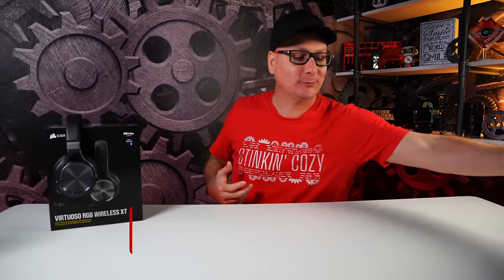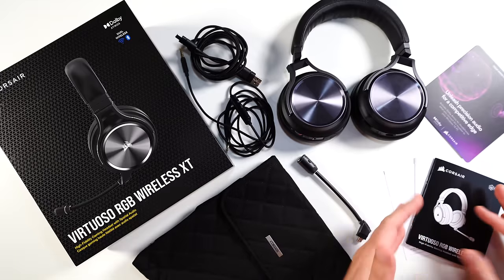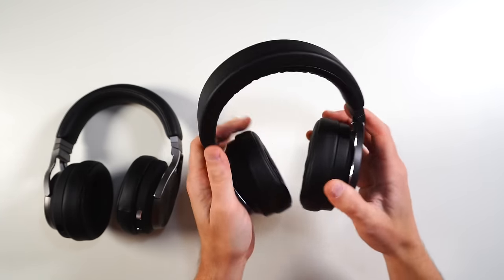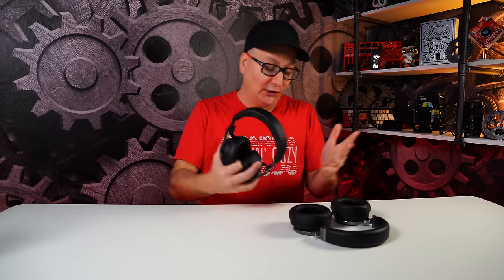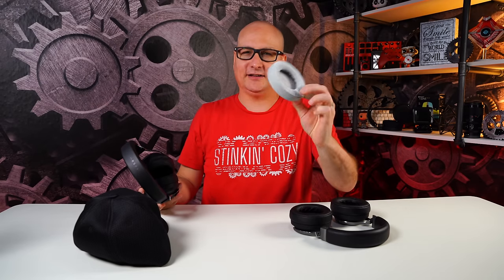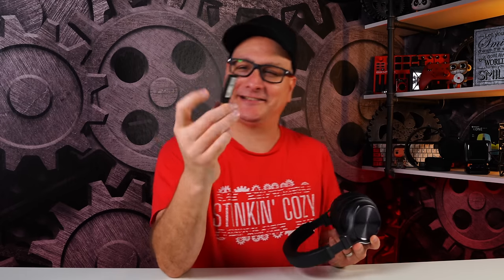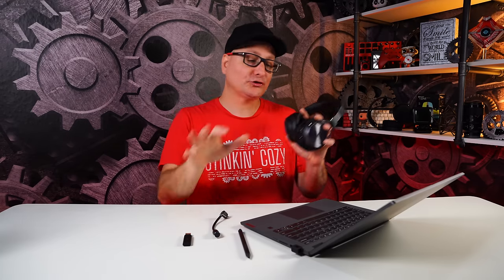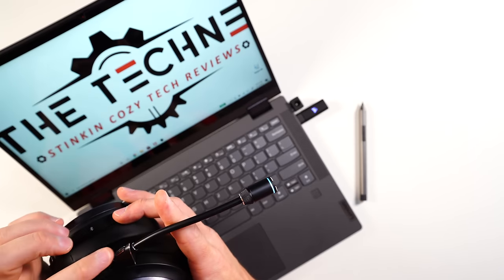THE NEW Corsair Virtuoso XT Wireless Gaming Headset Review, BEST WIRELESS GAMING HEADSET?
Review of the THE NEW Corsair Virtuoso XT Wireless Gaming Headset. Will this headset take the #1 spot as "BEST" wireless gaming headset?
CHANNEL SUPPORT
TIMESTAMPS
Into/In Box 00:00 - 01:27
Comfort/Build 01:28 - 04:58
Features/Functions 04:59 - 07:48
Sound 07:49 - 13:28
Mic Test/Software 13:29 - 17:49
Conclusion 17:50 - 21:21